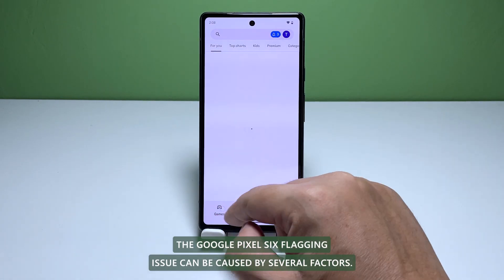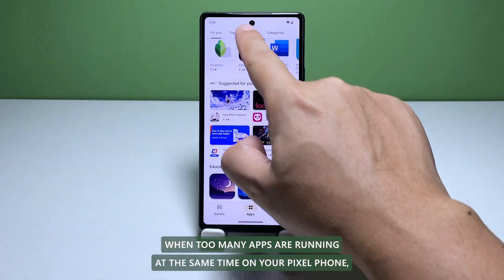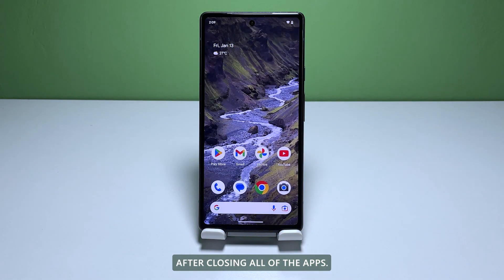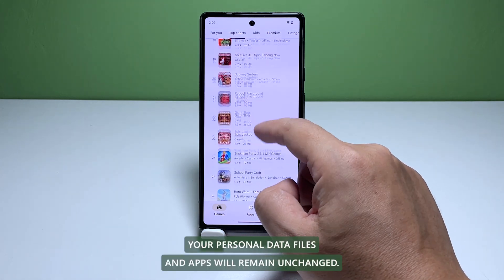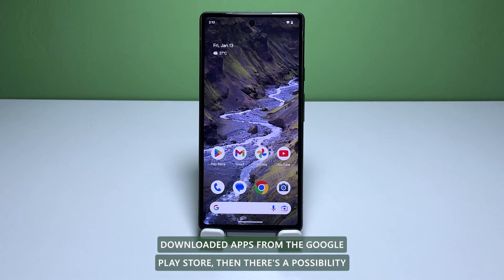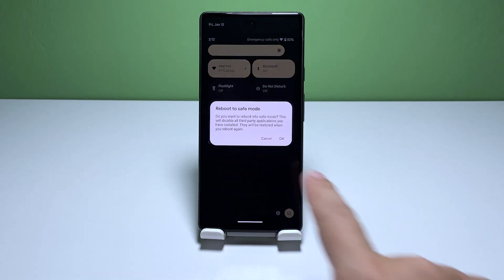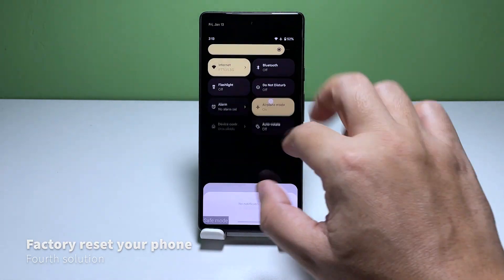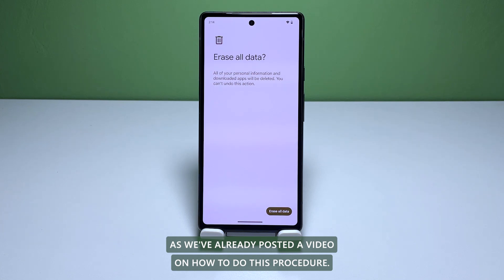How To Fix Google Pixel 6 That Keeps Lagging (Android 13)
The Google Pixel 6 lagging issue can be caused by several factors. It can be due to a software issue, too many apps running, or a hardware problem. To fix this, you will need to perform a series of troubleshooting steps.

In this video, we will show you how to fix Google Pixel 6 that keeps on lagging.

00:00 Start
00:26 First solution: Close apps running in the background
01:03 Second solution: Perform a soft reset
01:43 Third solution: Run your phone in Safe mode
02:41 Fourth solution: Factory reset your Pixel 6